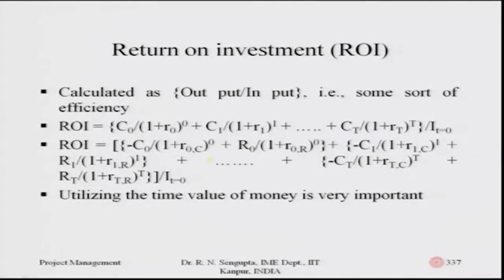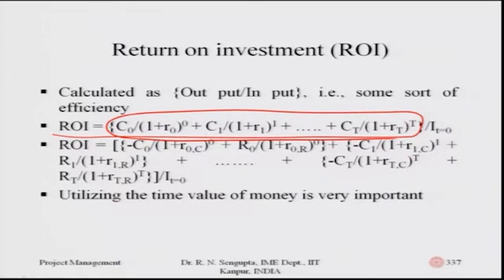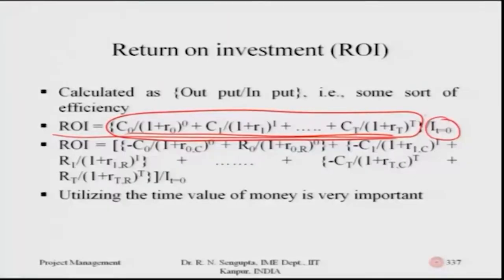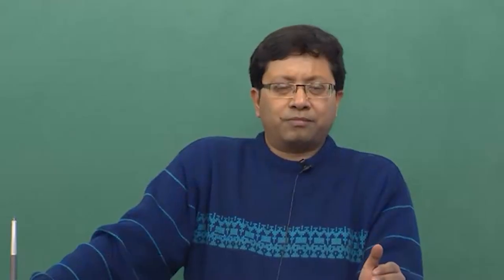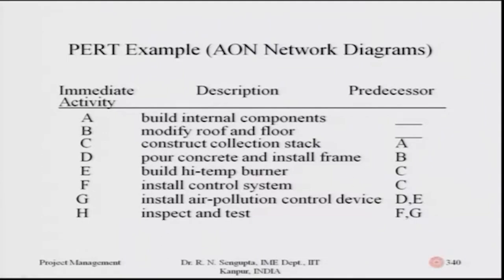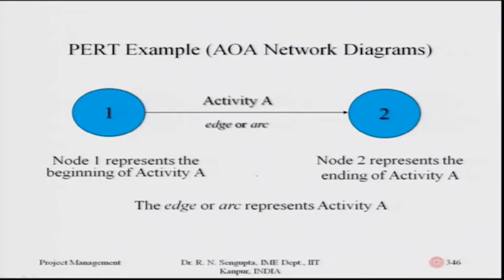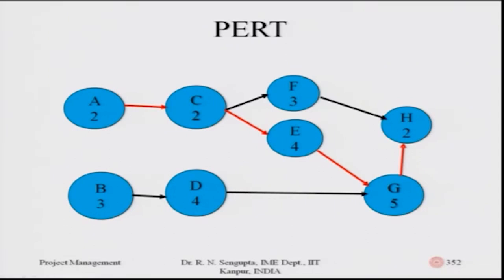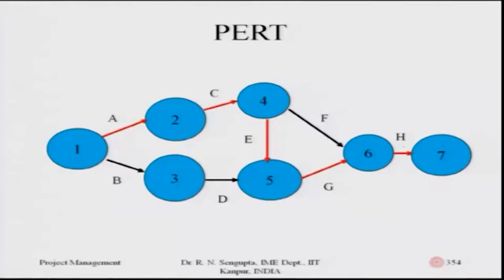Important Example of PERT Network involving Probabilistic time and variance